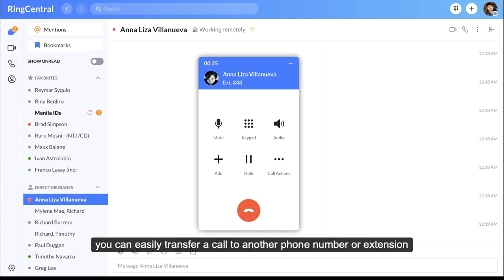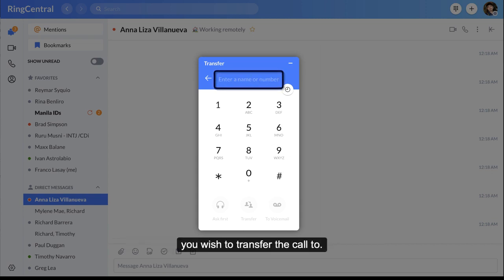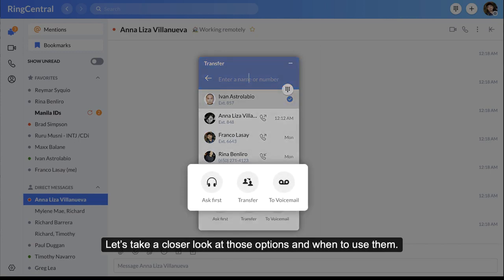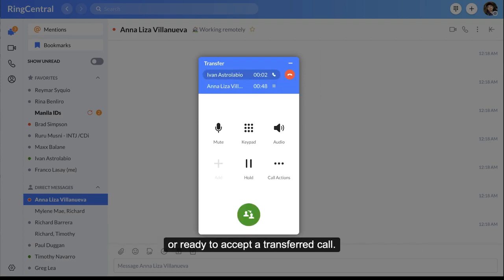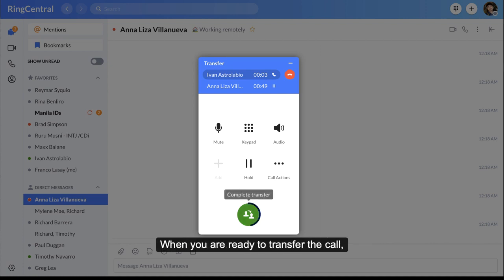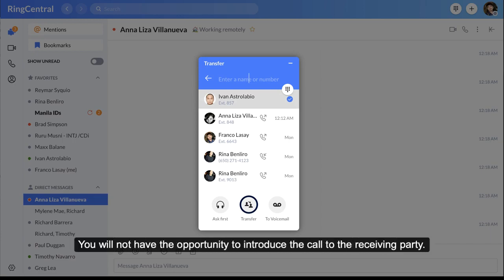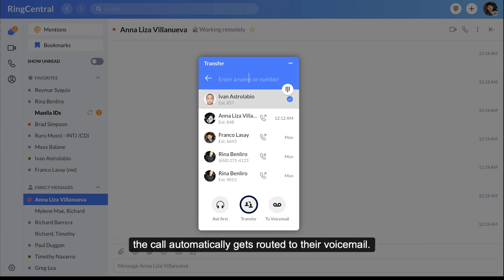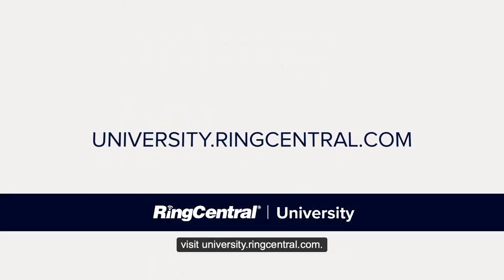RingCentral App for Desktop: Transferring Calls | RingCentral University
How to transfer a call to another phone number or extension using the RingCentral app.